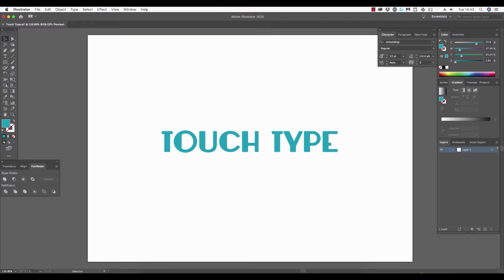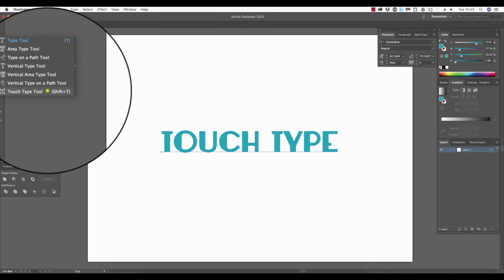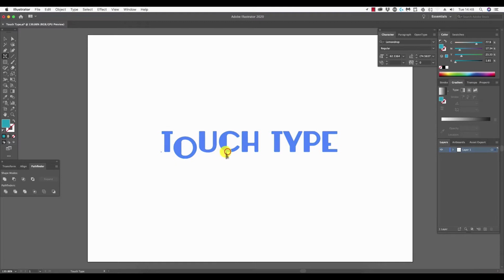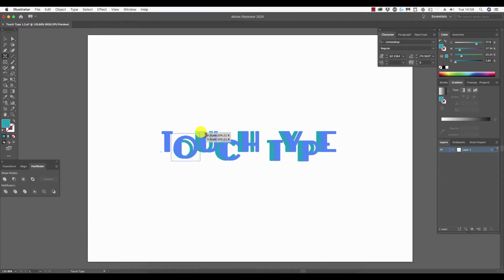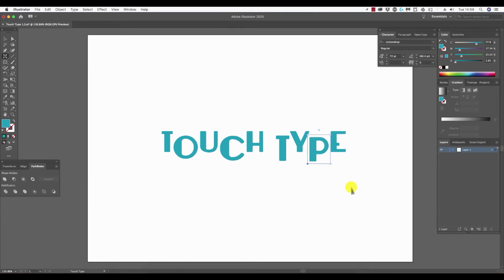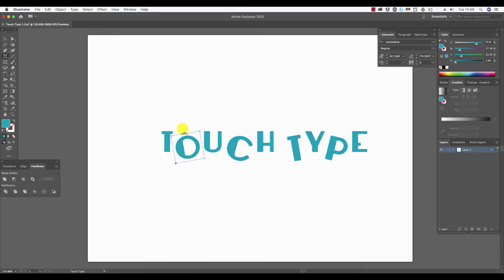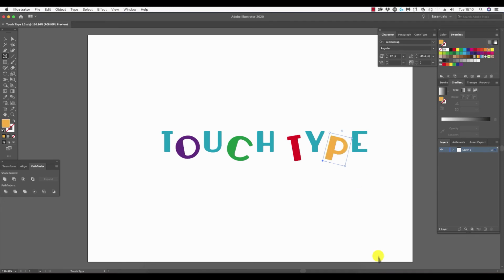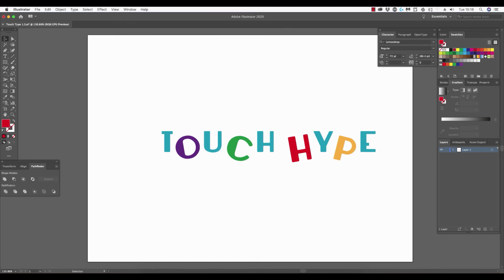Touch Type in Illustrator CC